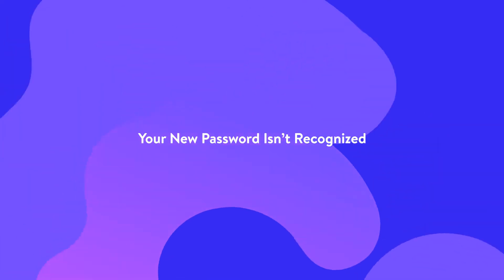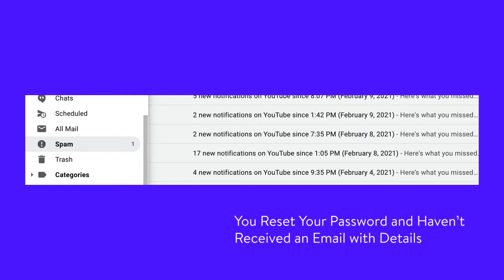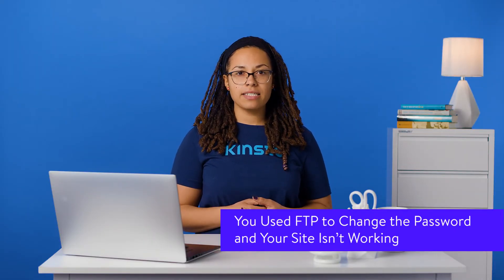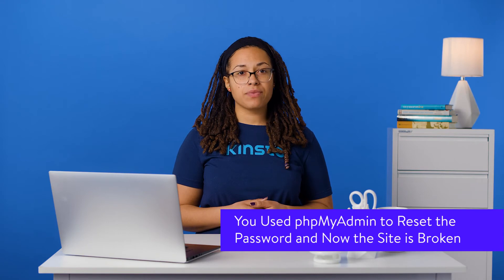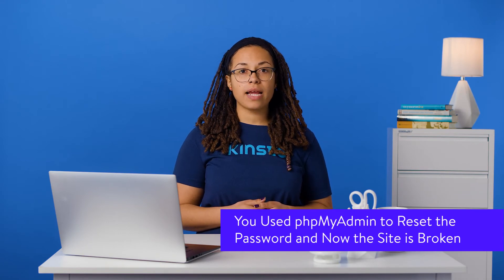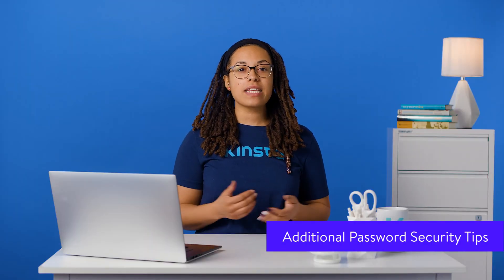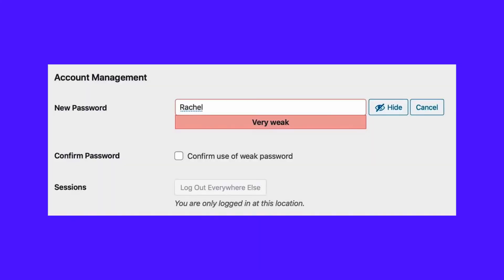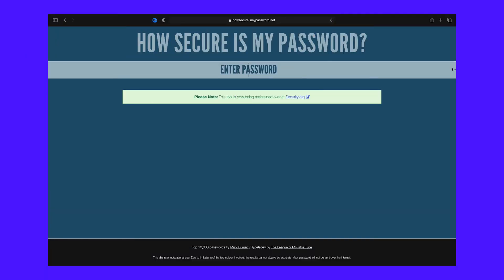How To Change or Reset Your WordPress Password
Sometimes changing or resetting your WordPress password doesn’t go as smoothly as you hoped. 🙈 This tutorial will guide you through the common problems around password changes and resets, as well as what to do if they occur.

Changing or resetting your WordPress password isn't a difficult task, most of the time. Yet, users often report having WordPress password-related issues. Maybe you've typed in the new password wrong, or maybe you just forgot it. There are different ways you can go about resetting, recovering or changing your password in WordPress.

In this tutorial, we'll go through the different password-related issues users may have with their WordPress sites, and guide you through the process of troubleshooting them.

🕘Timestamps

0:00 How to Troubleshoot Common Issues with Password Changes and Resets
0:47 Your New Password Isn’t Recognized
1:13 WordPress Doesn’t Recognize Your Email or Username
1:37 You Reset Your Password and Haven’t Received an Email with Details
2:00 You Used FTP to Change the Password and Your Site Isn’t Working
2:34 You Used phpMyAdmin to Reset the Password and Now the Site is Broken
3:24 I Changed the Password for Another User and They Haven’t Received an Email
3:58 Additional Password Security Tips

📚Resources

📙Complete Guide on How to Quickly Change (Or Reset) WordPress Passwords